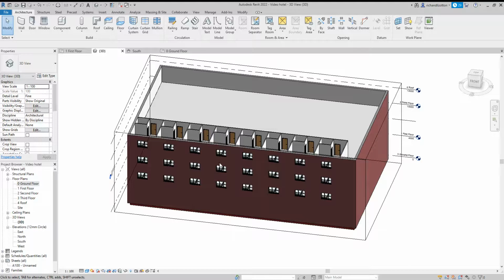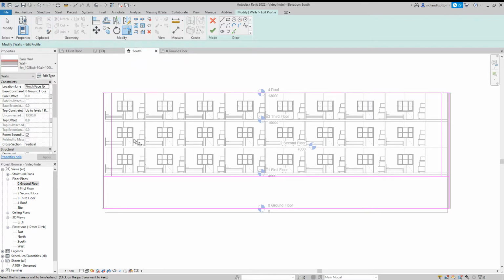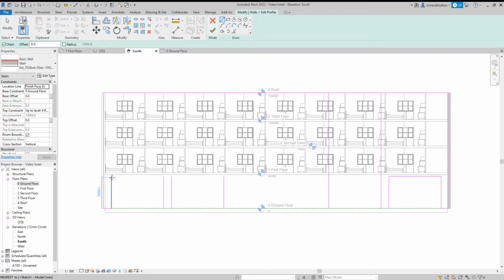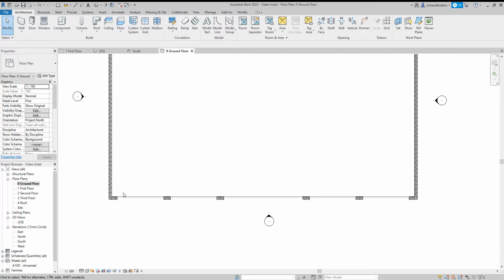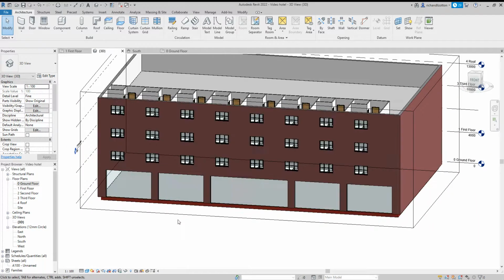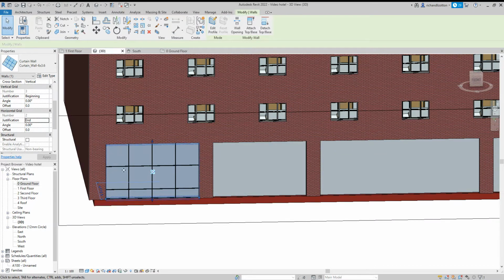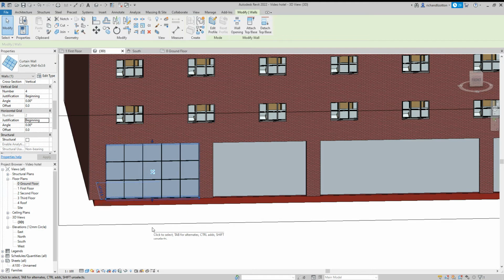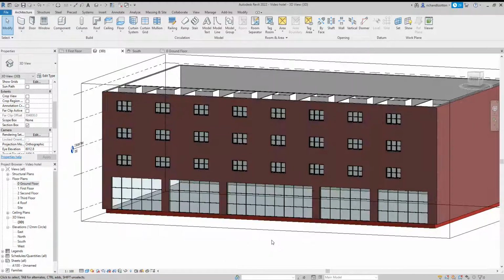5 Curtain Walls Revit Tutorial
We edit the profile of an existing brick wall to leave opening for the glazing sections.  We then create the curtain walls.  We look at mullions and adjusting the horizontal and vertical grids.